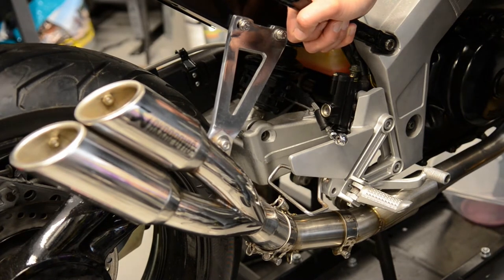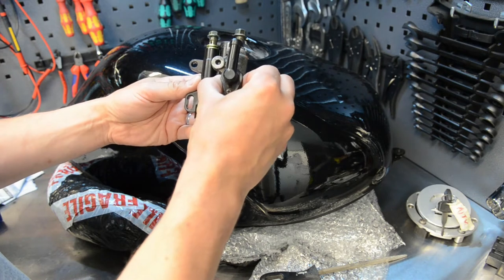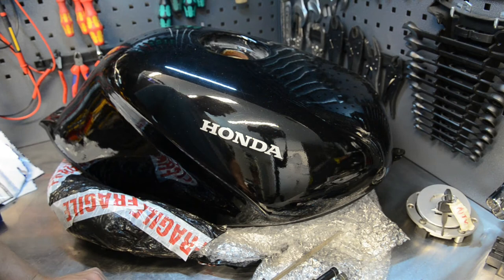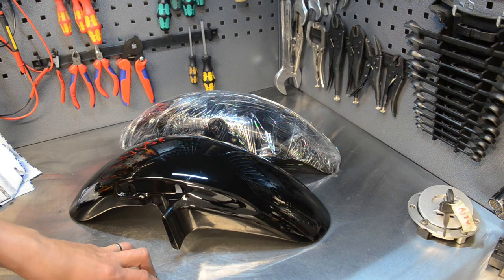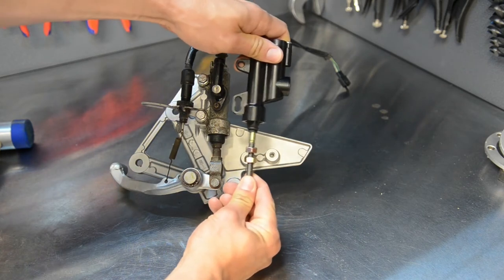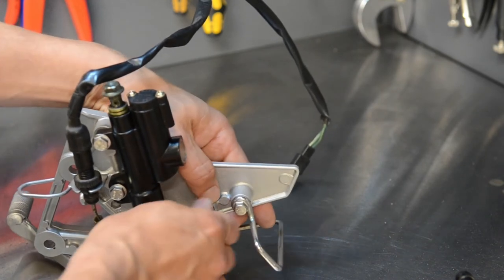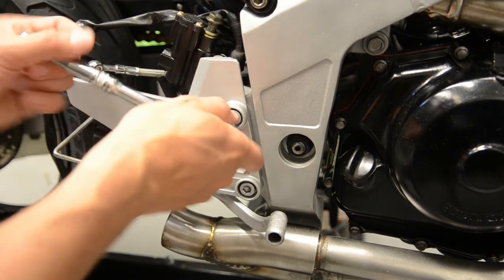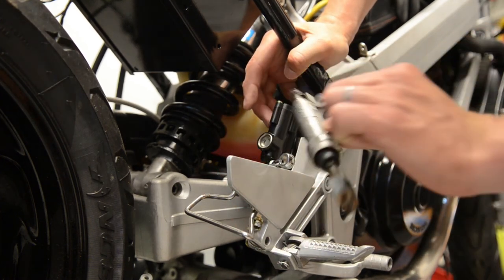Honda Bros NT400 Restoration Project Part 38 Rear Master Cylinder modification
I just got a universal rear brake master cylinder and with some small adjustments it fit perfectly.